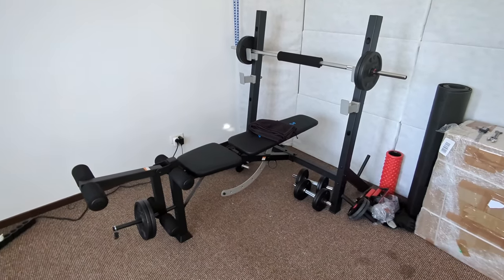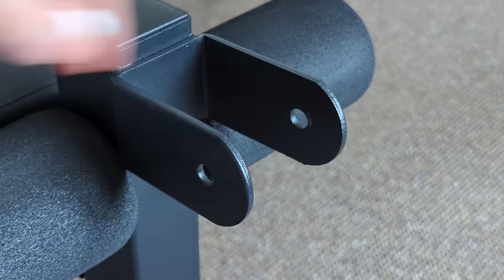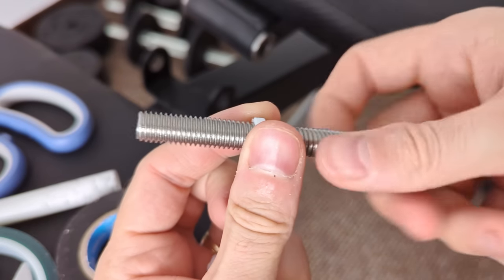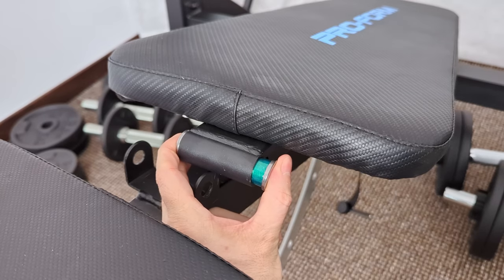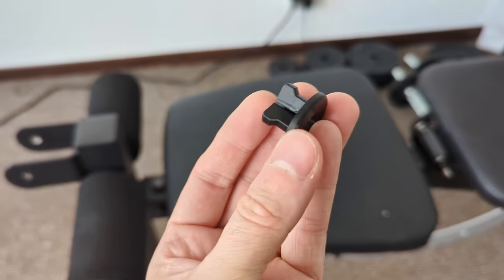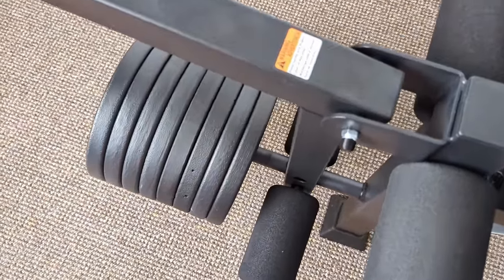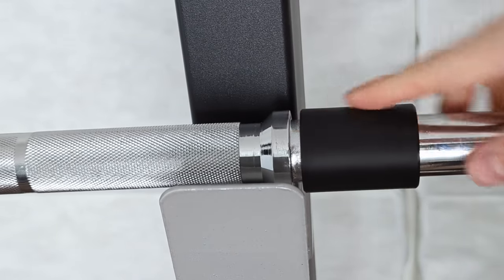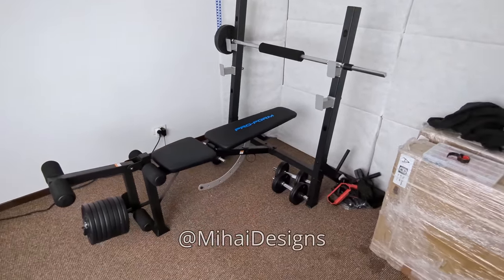Fixing my workout bench with 3D printing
I purchased this workout bench a while back and was surprised about the sketchy build and I didn't trust it. After some Fusion 360 CAD work and 3D printing, it now seems safer to me.